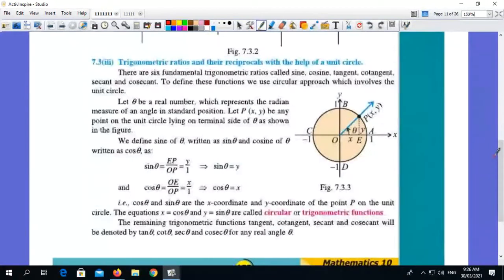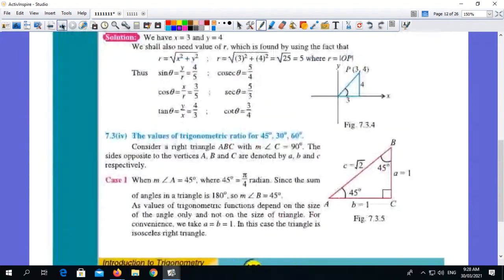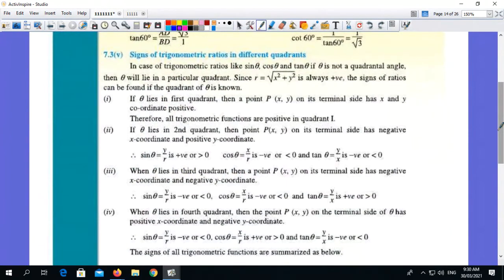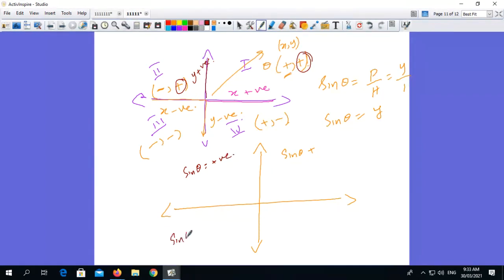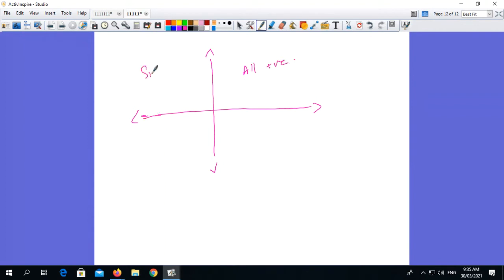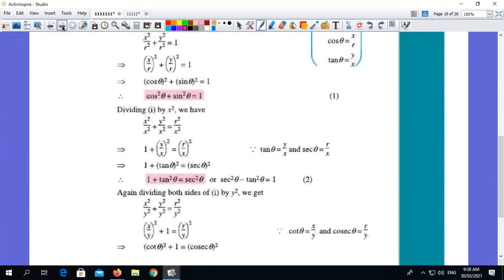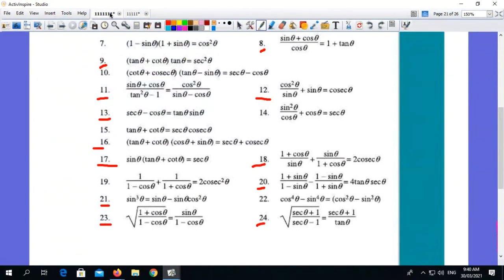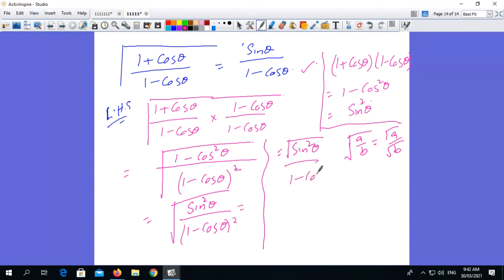chapter no 7 mathematics class 10th science group fedral board and punjab boards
chapter no 7 class 10th science group fedral board and punjab boards